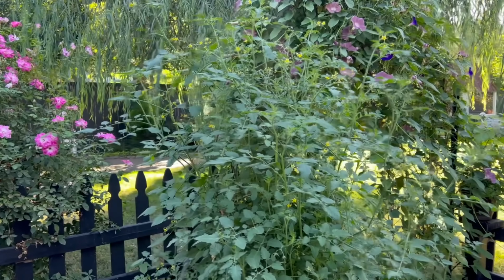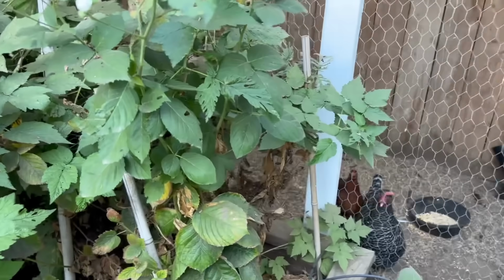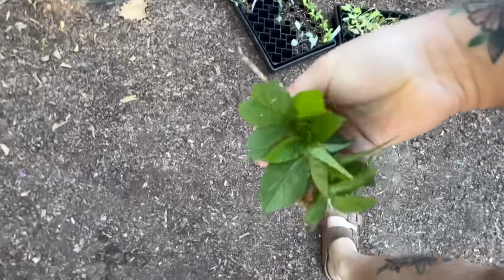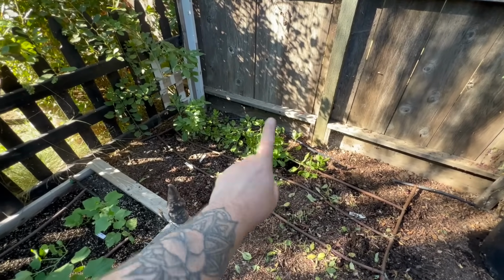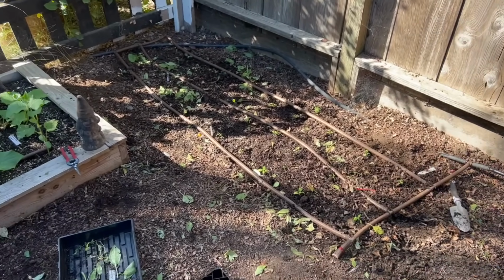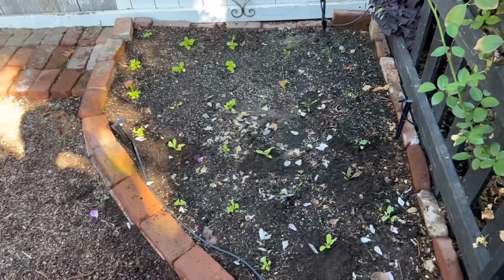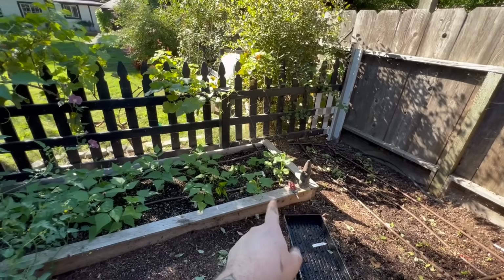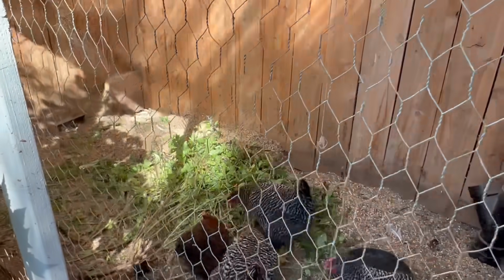Getting in the last veggies and Fall veggie garden update🪴 || Visit Our Garden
🐌 mail:
Robbie